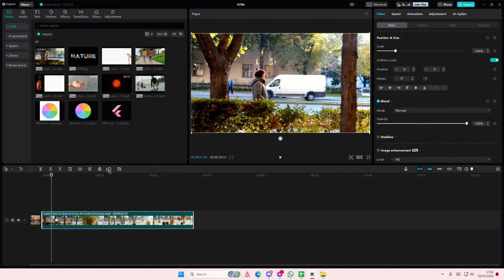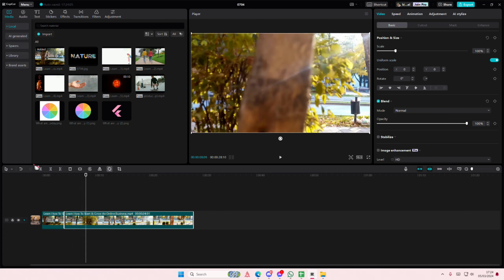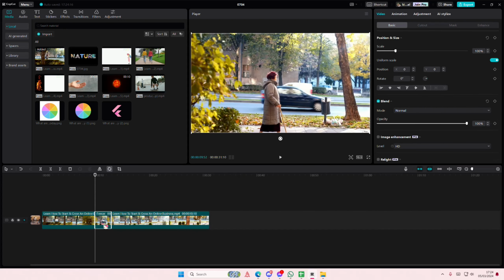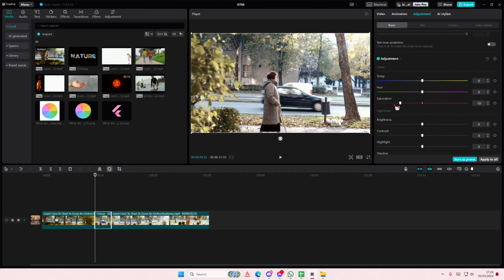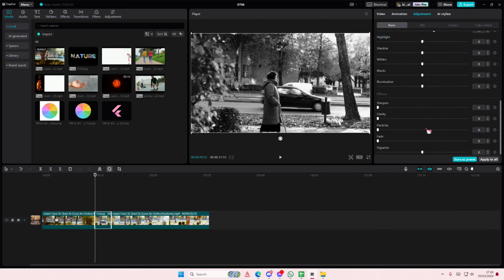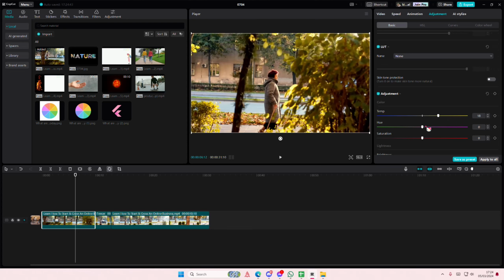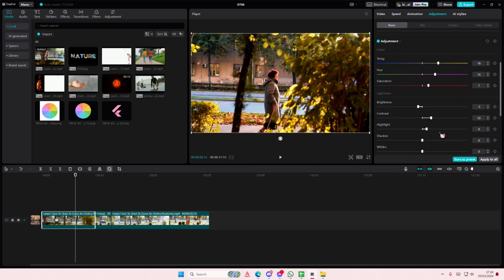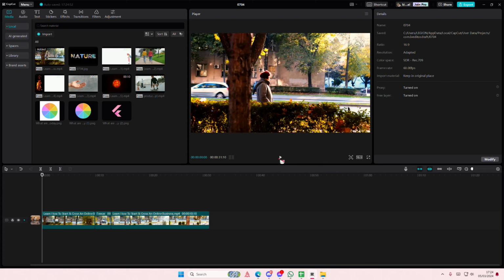[NEW UPDATE] ✅ EASY STEPS: How To Use Capcut Offline On PC (Simple)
Want to use CapCut offline on PC? Here's how you can do that.